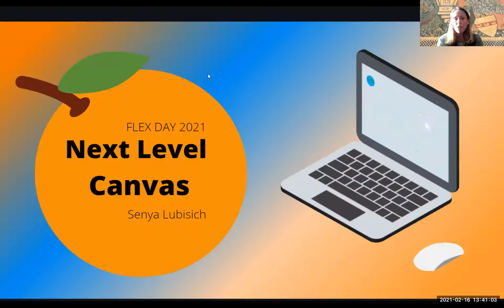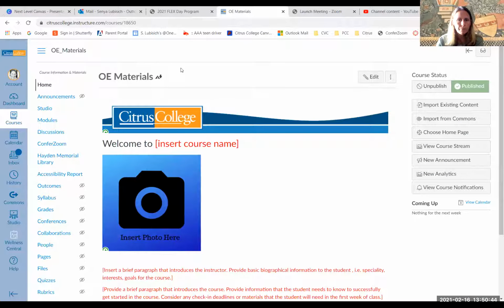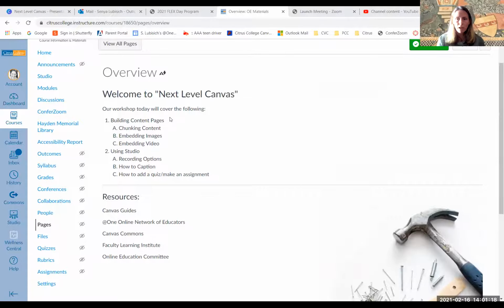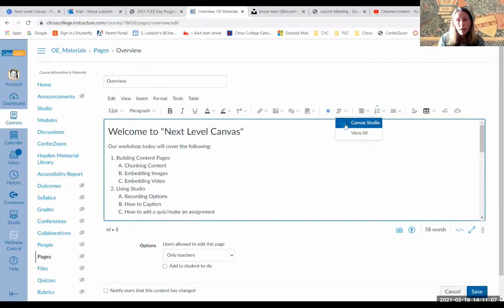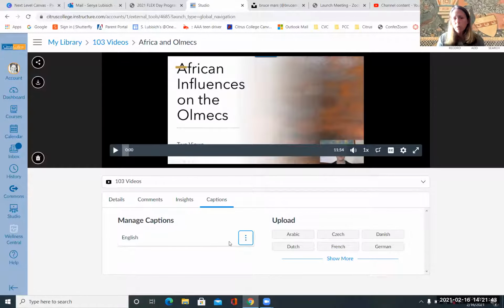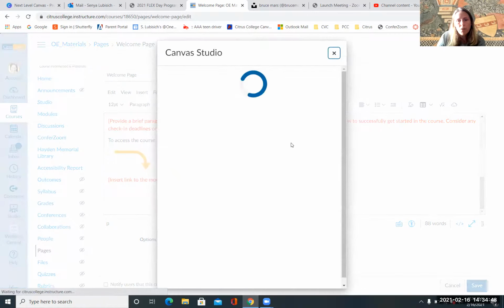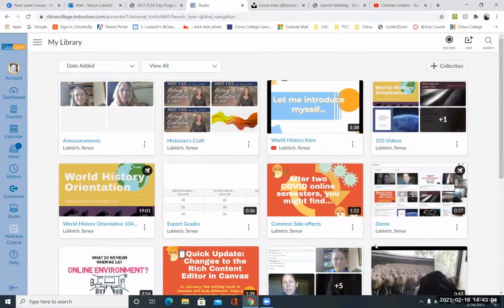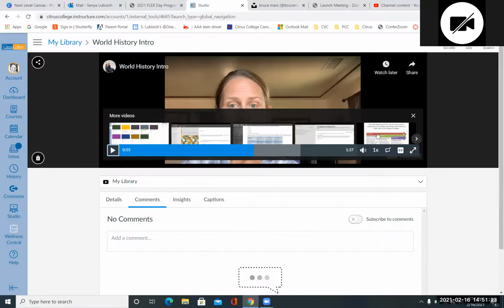Canvas 2.0: Next Level Canvas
Presented at Citrus College Flex Day 2/16/2021 - Learn how to embed tools, use Learning Integrations, and make interactive content to share and connect with students. Come prepared to play with Canvas Studio, VoiceThread, and visual content tools. See ConferZoom Recording with Chat